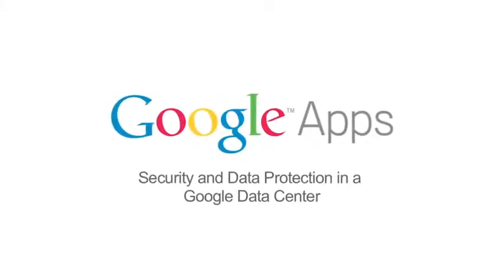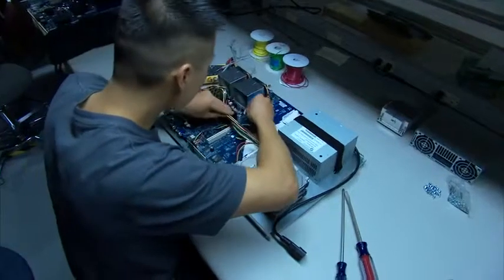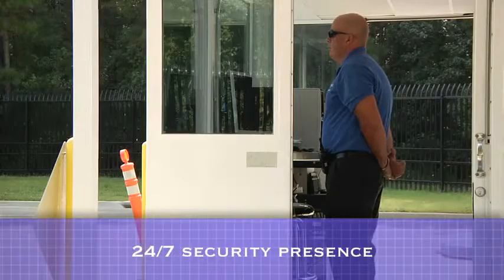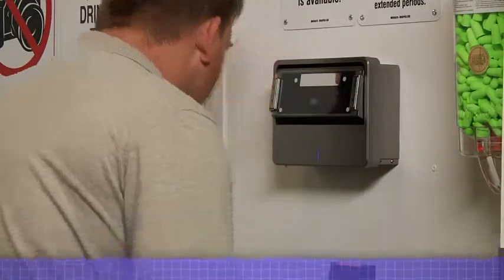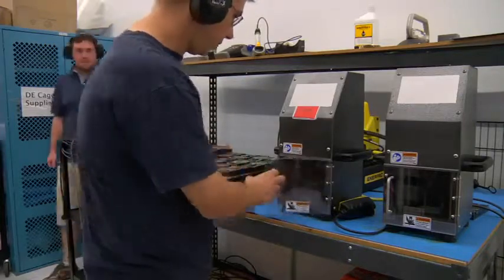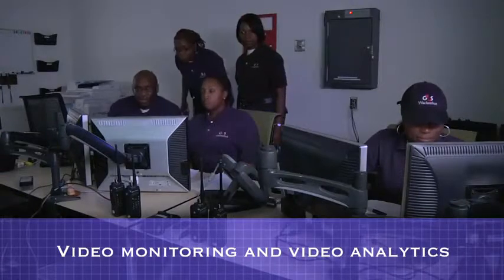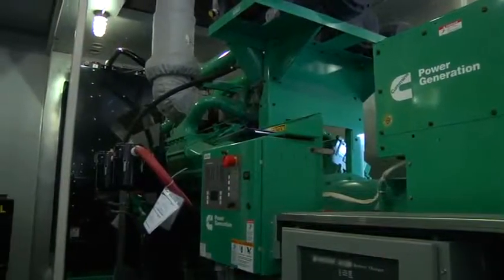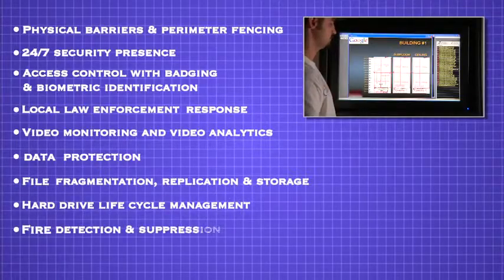Google data center security !